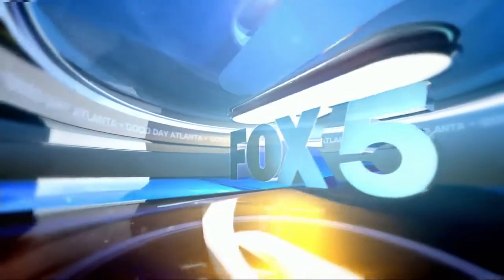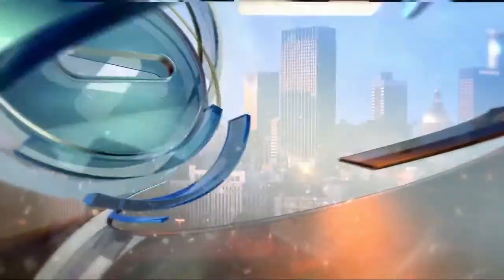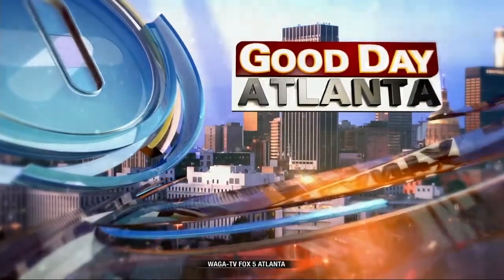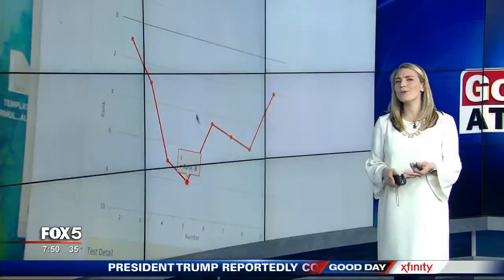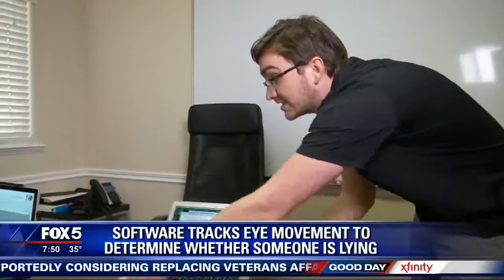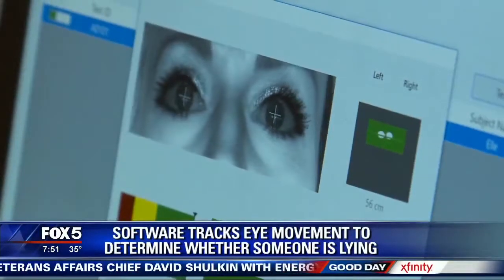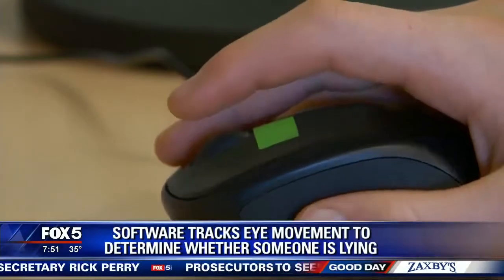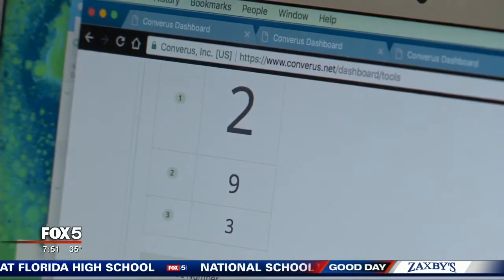Software Tracks Eye Movement to Catch Liars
In this video, a TV station in Atlanta, GA reports on this innovative technology.

The main benefits of EyeDetect include:

• 100% unbiased
• High accuracy
• Fast (only 30 minutes for a test)
• Nonintrusive
• Cost-effective
• Portable

About Converus®
Converus provides scientifically validated credibility assessment technologies. EyeDetect® detects deception at 86% accuracy in 30 minutes by analyzing eye and other behaviors. IdentityDetect™ detects falsified identities at 91% accuracy in 1-5 minutes by analyzing subtle variations in the motor nervous system responses. IntegrityDetect™ identifies the most trustworthy individuals at 80% accuracy in 6 minutes by analyzing a person’s implicit associations. These technologies help protect countries, corporations and communities from corruption, fraud and threats. Converus is headquartered in Lehi, Utah, USA.